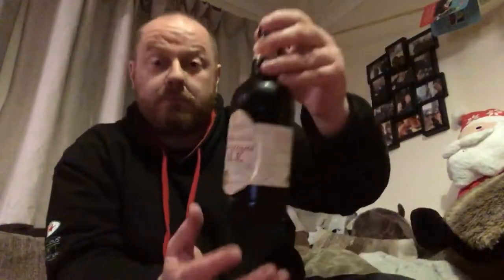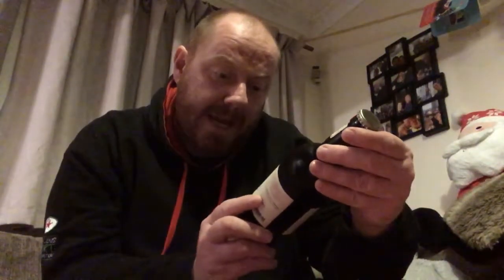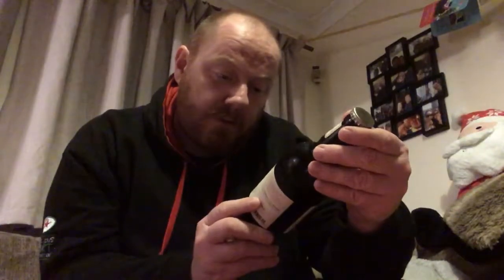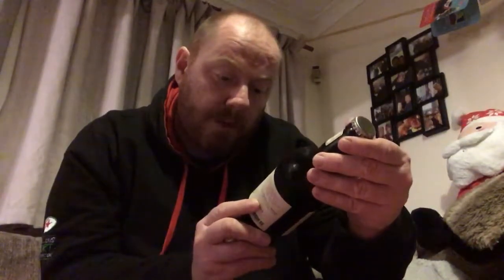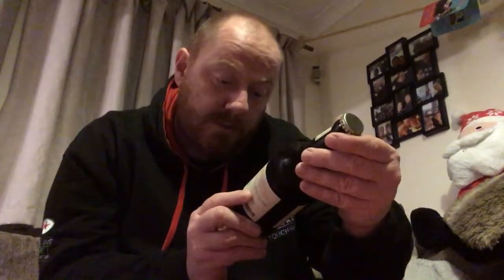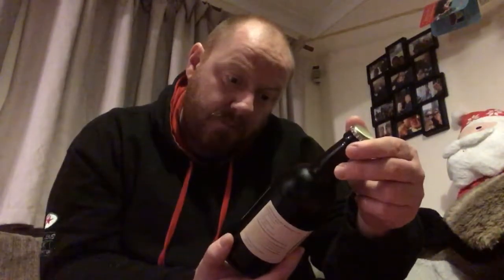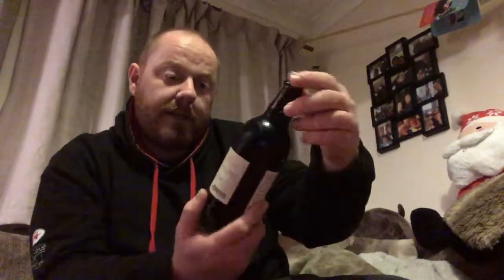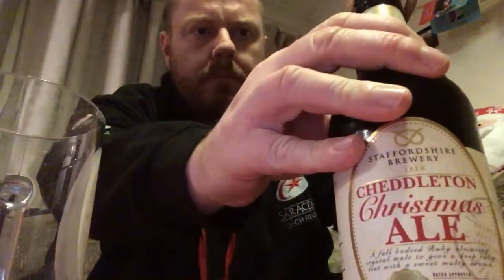#103: 🎅🏻 Staffordshire Brewery - Cheddleton Christmas Ale